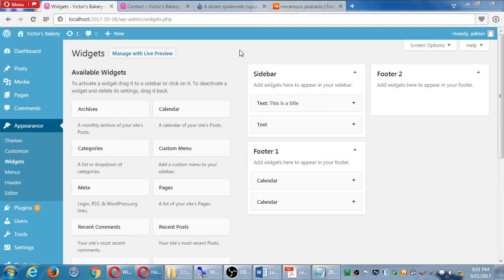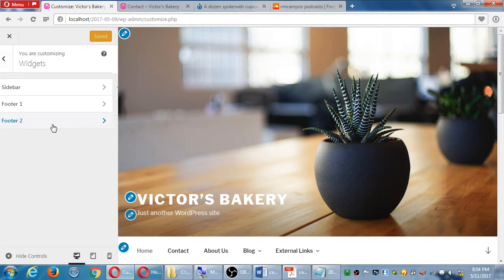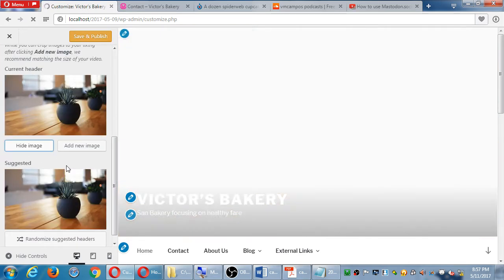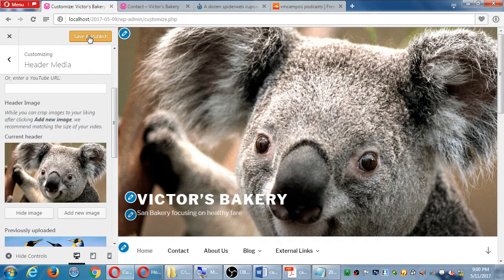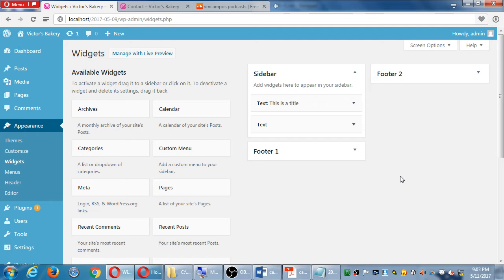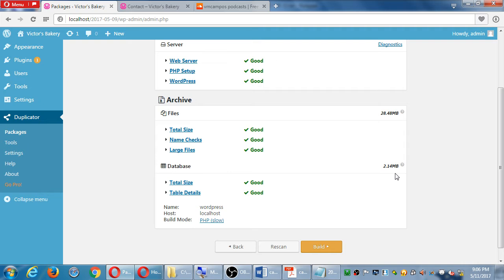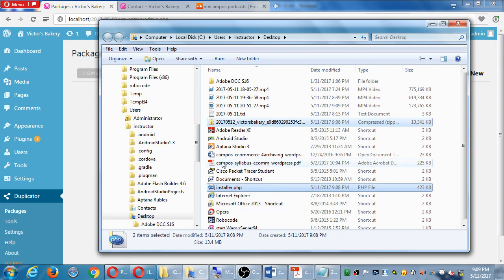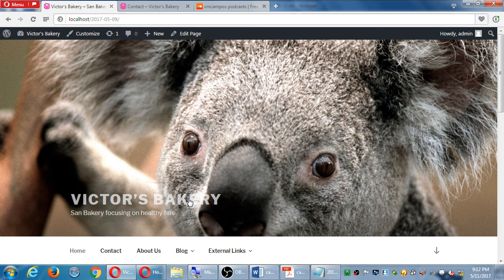WordPress May172017 05 11 20 51 27